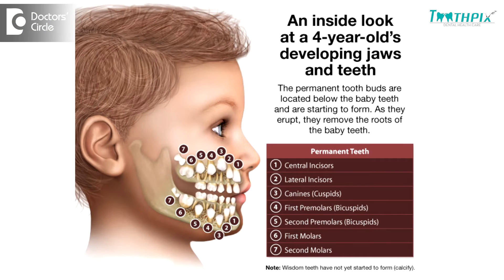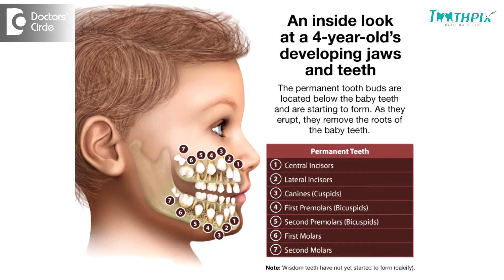Is there any relation between dental age, bone age, and chronological age? - Dr. Aniruddha KB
There is definitely a relation between dental age, bone age and chronological age. Chronological age is generally after birth. The dental age is dependant on the eruption of the teeth inside the oral cavity. A child can first have teeth inside the mouth at the age of 6 months. Or the tooth may erupt after 1 year or in some patients we may notice that the tooth erupts only after the age of 2 that is the first dentition comes only after the age of 2. So generally there is a discrepancy. It is very essential for a pediatric dentist to know the bone age, dental age and the chronological age to assess the growth. The age of the bone ageis very essential for the growth of the body. So it can signify any changes in the body, any deficiency, any nutritional deficiency in the body. Using many diagnostic aids, we can assess the bone age as well as the dental age. These correlations are important to treat the patient, not with respect to dental treatment, but to treat the patient in other aspects, to understand the nutritional health, the systemic health the patient has and it becomes very important to assess all the 3, the dental age, the chronological age and the bone age.